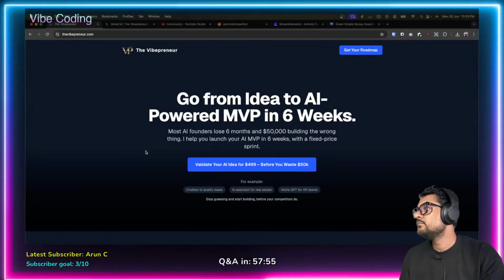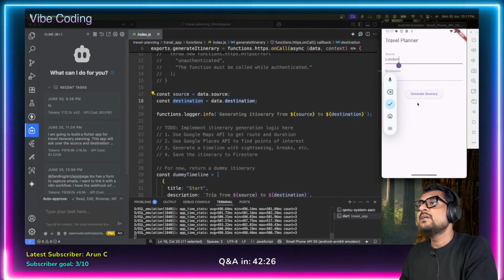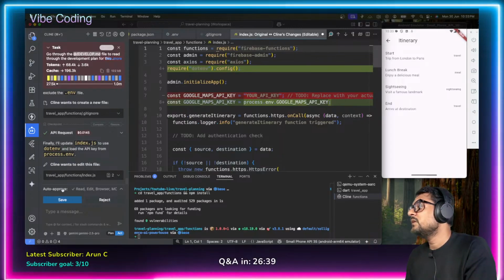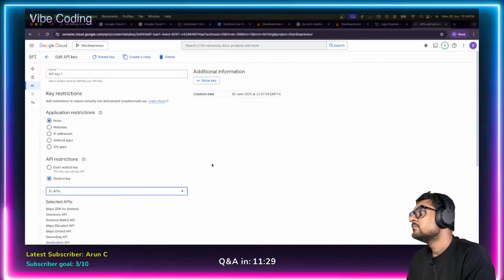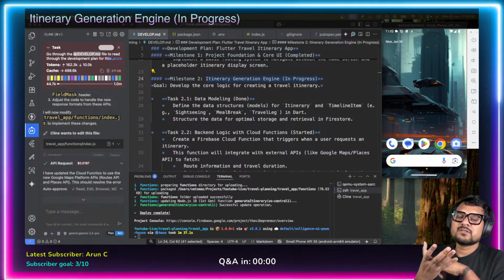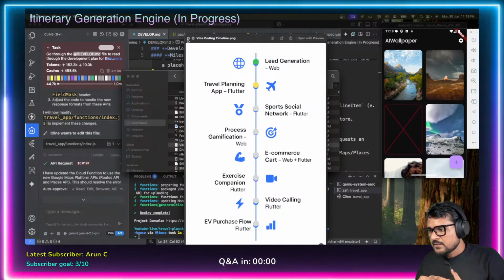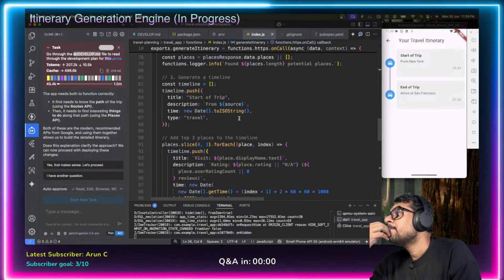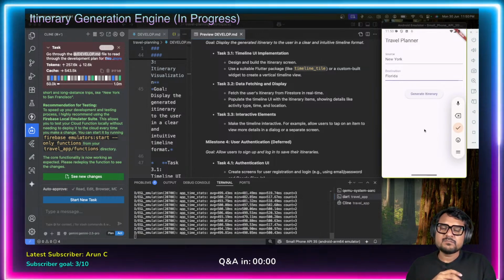Live Moonlighting Session: Vibe Coding Travel Planning Flutter App - EP 21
Live stream vibe coding micro-saas apps and mobile apps
using Cline on Visual Studio Code and Google Gemini 2.5
Connect over the live chat, ask questions, share thoughts or chat about anything.